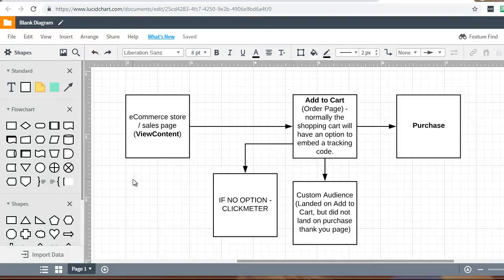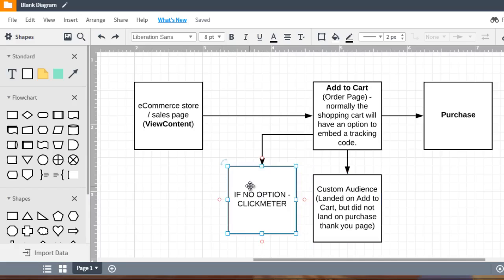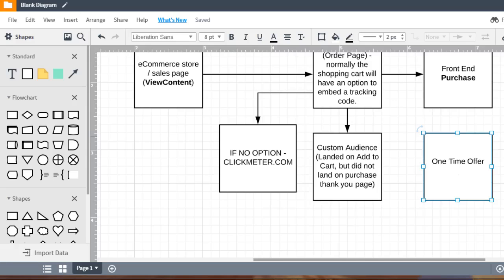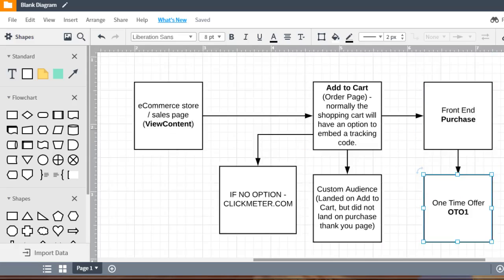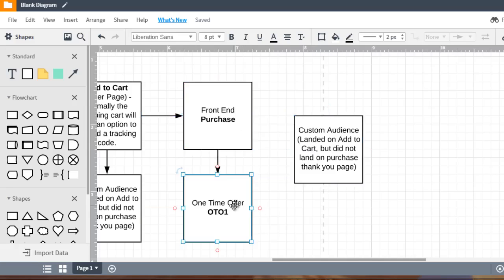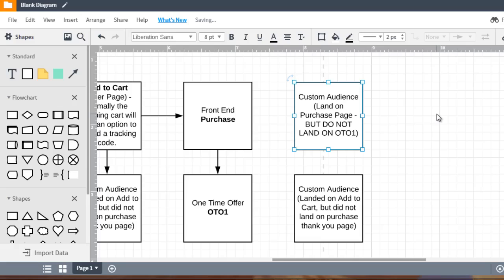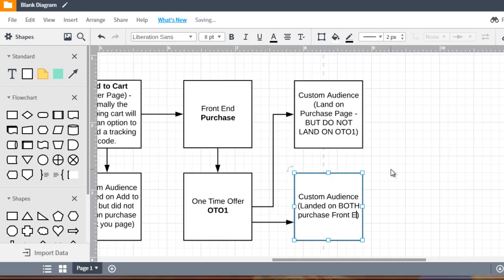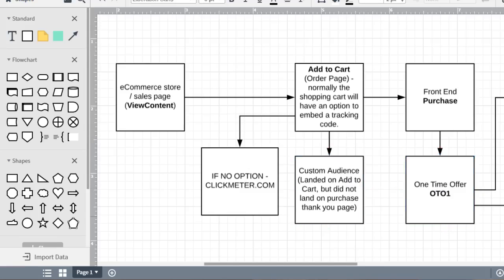Earn unlimited money from Facebook Ad Tracking/EarnunlimitedmoneyfromFacebookAdTracking/Video-7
Earn unlimited money from Facebook Ad Tracking/EarnunlimitedmoneyfromFacebookAdTracking/Video-6
Earn unlimited money from Facebook Ad Tracking/EarnunlimitedmoneyfromFacebookAdTracking/Video-5
Facebook Ad Tracking-New category- In this FREE video course, learn what is this and earn 60,000 USD every year,100% Free to you, Earn unlimited money from Facebook Ad Tracking, DIGITAL MARKETING,EARN MONEY ONLINE,INTERNET MARKETING,ONLINE BUSINESS,SOCIAL MEDIA MARKETING,Earn unlimited money from Facebook,how to earn money from facebook ads,how to earn money from facebook,how to earn money from facebook in india,earn money online india,earn money online india for students,how to earn money,digital marketing course,digital marketing course free,digital marketing course online,digital marketing course online free,free for you,100% free, How to earn money on Facebook $500 every day, In-stream ads help you earn money by including short ads before, during or after your videos. We automatically identify natural breaks in your content to place your ads, or you can choose your own placements. Your earnings are determined by things such as number of video views and who the advertisers are, 100% Free with “Resell Rights”